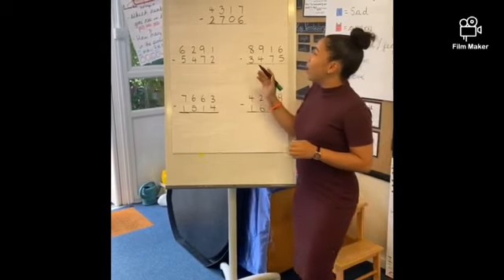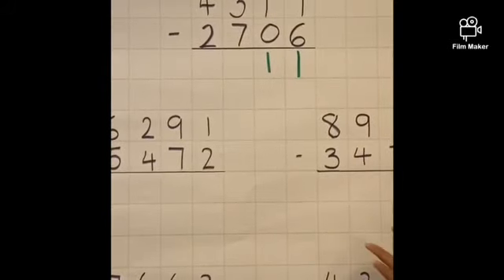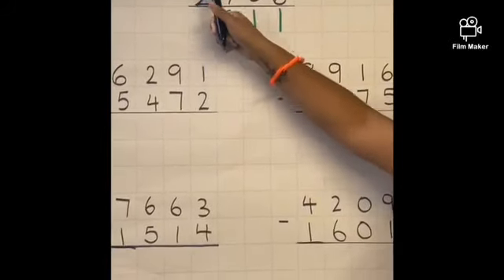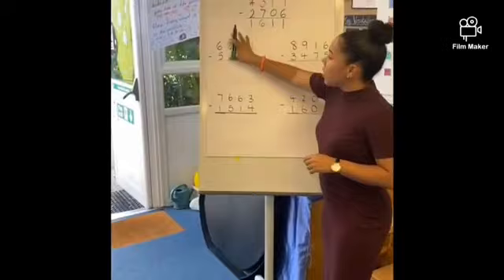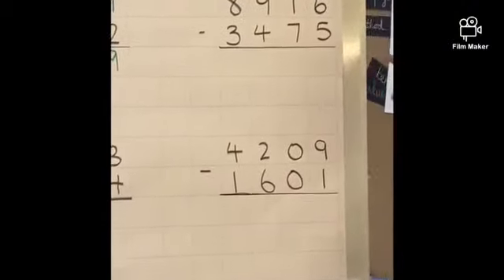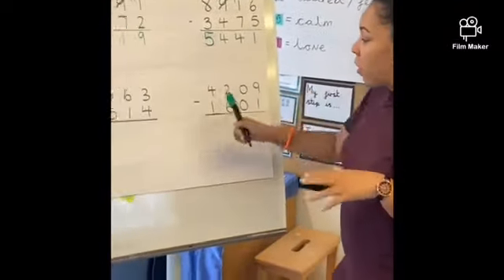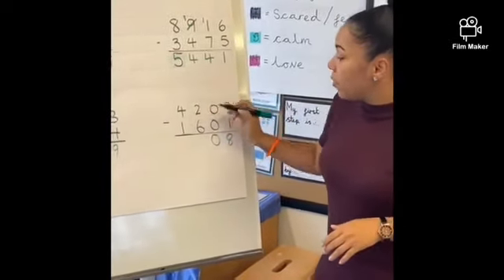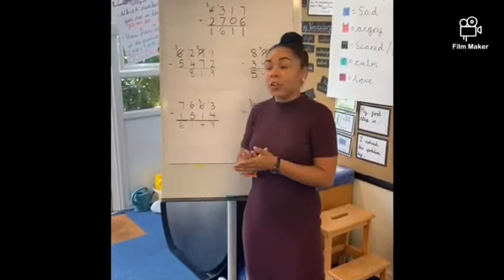Maths with Miss Gallagher 17.06.2020